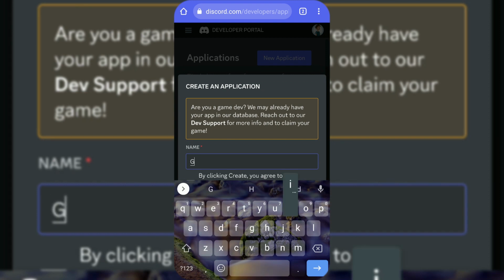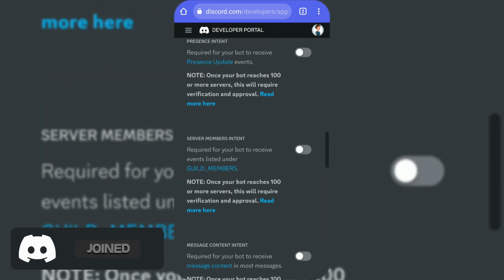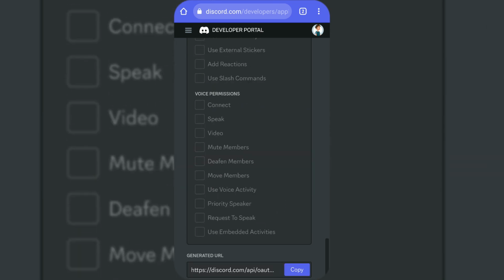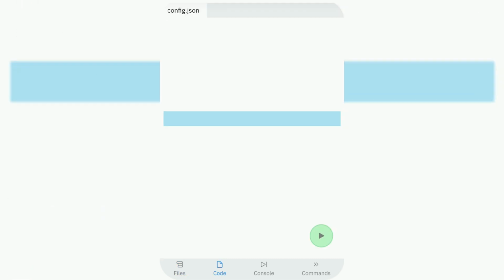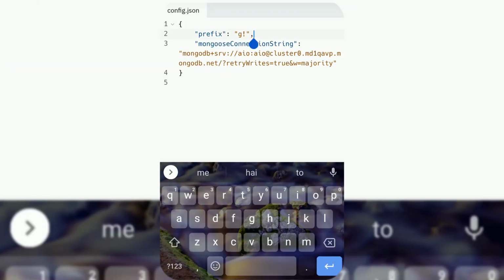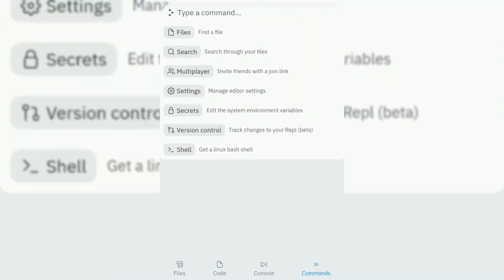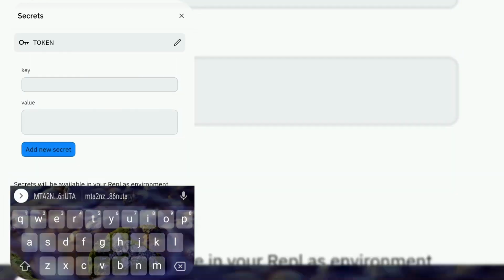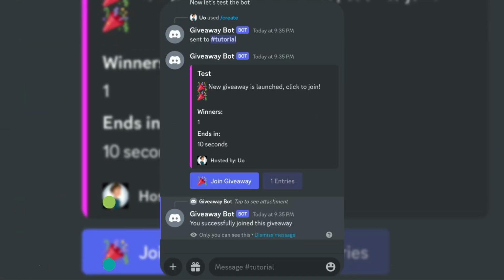[NEW] How to make Discord Bot + GiveAway System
In this video, we'll show you how to make a Discord giveaway bot using Discord.js v14. With the help of buttons and slash commands, you'll be able to easily set up and manage giveaways on your Discord server. We'll guide you through the process of creating and configuring the bot, and you'll learn how to use it to run effective and engaging giveaways for your community. Whether you're a seasoned Discord user or new to the platform, this tutorial is perfect for anyone looking to add a fun and interactive element to their server.

Tags (Ignore)
how to make a discord bot without coding
how to make a discord bot
discord bots
discord bot